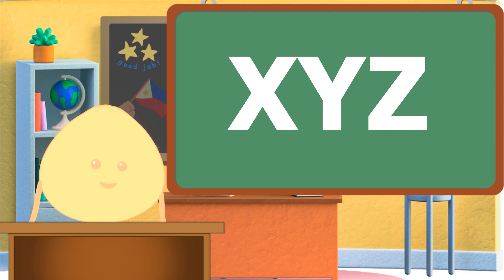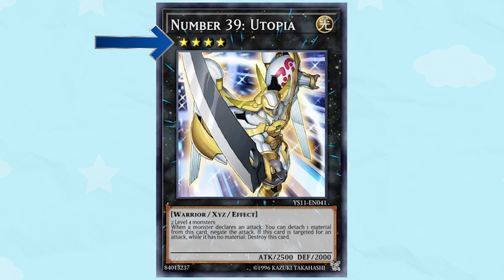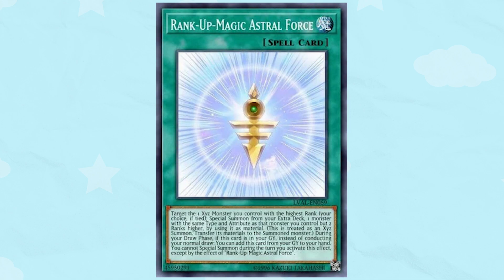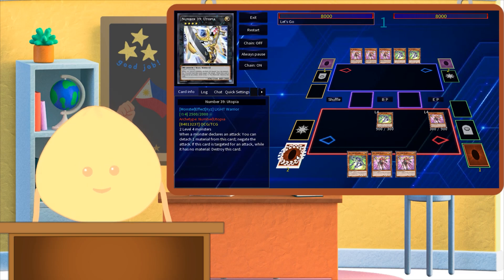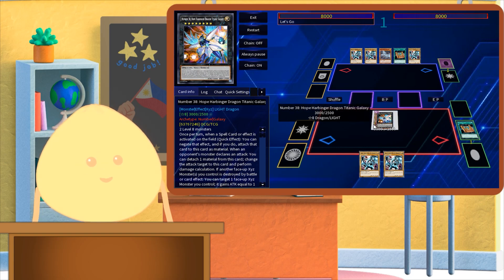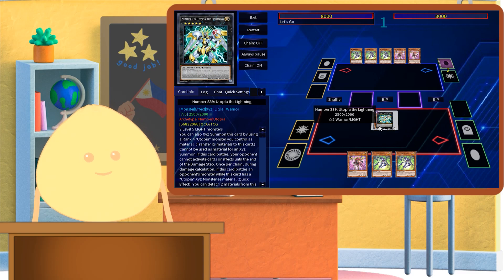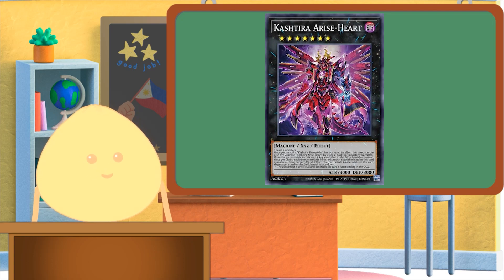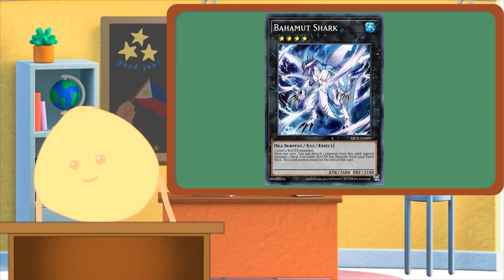XYZ | Report Card: A Course on Yu-Gi-Oh!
Detach? Overlay? Ranks? Huh?